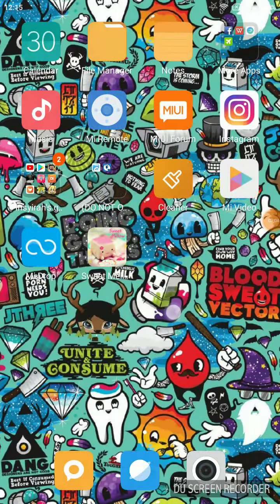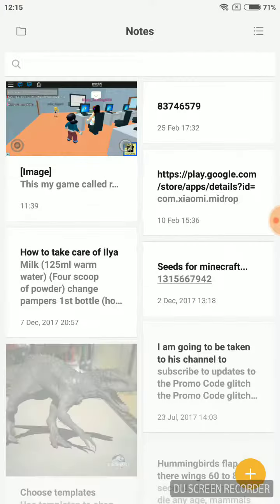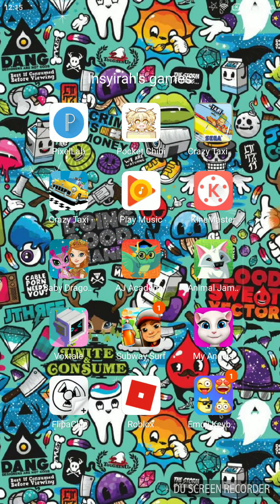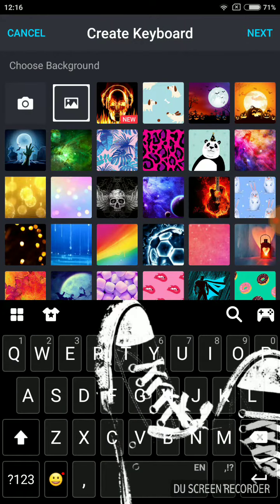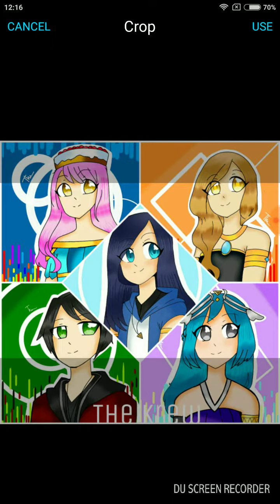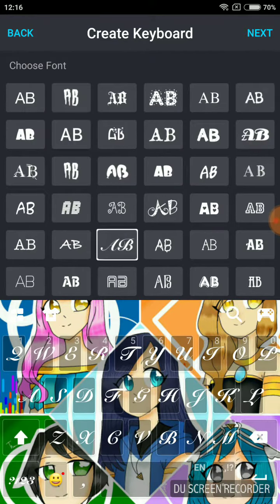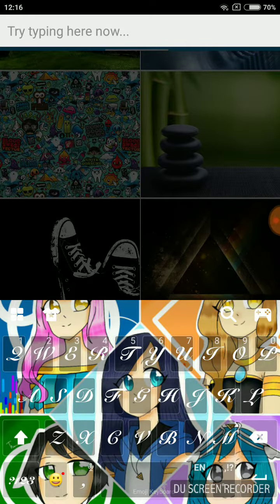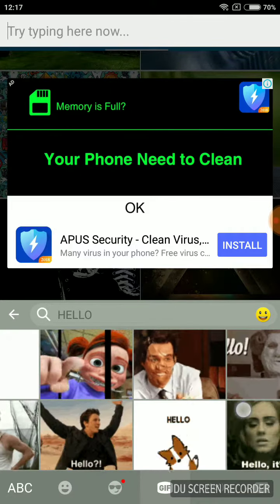How to change the wallpaper and the keybord